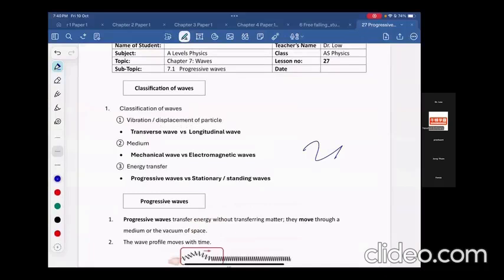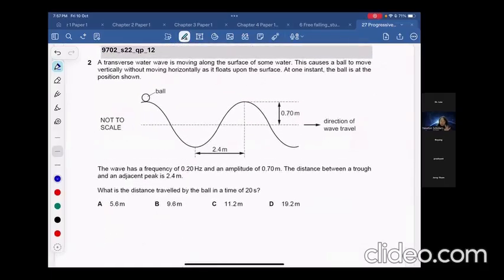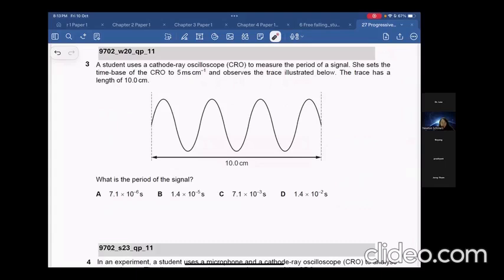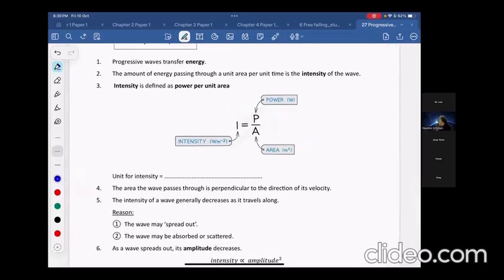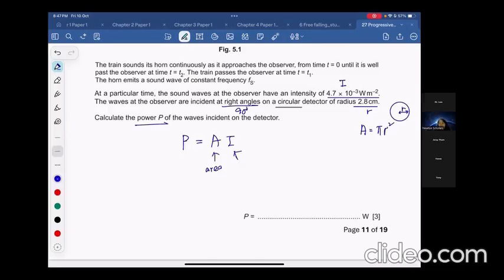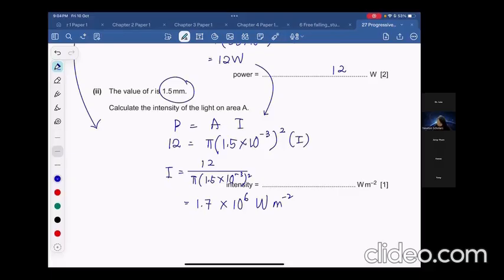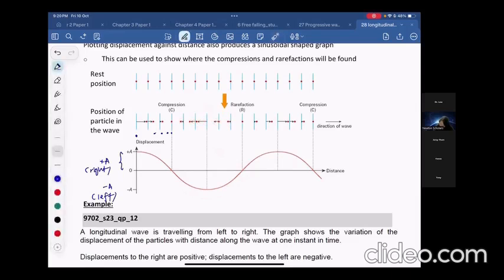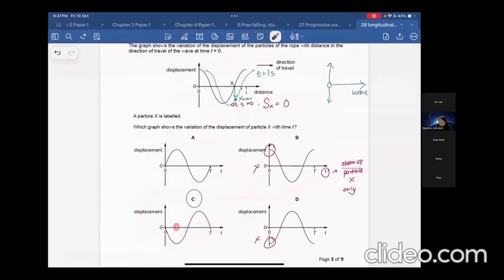Y12 Physics 101025